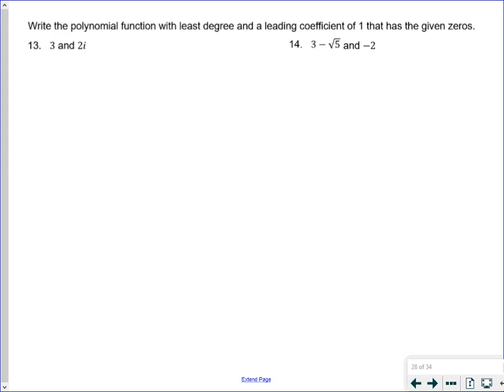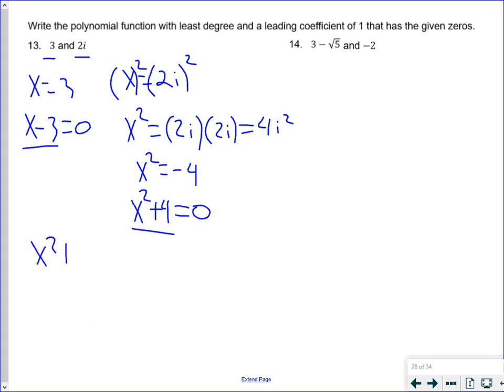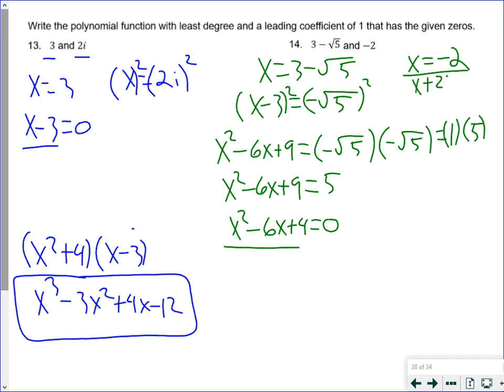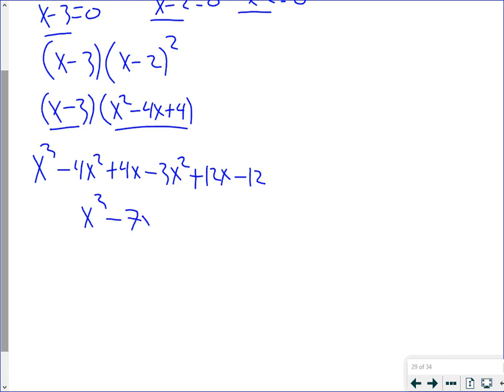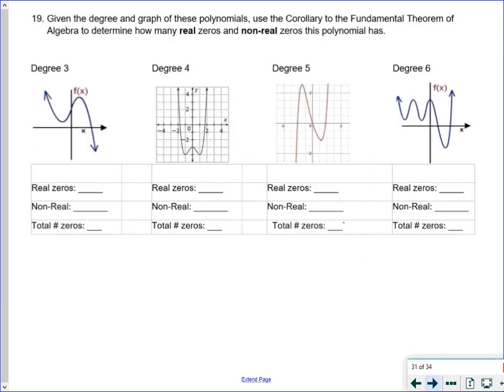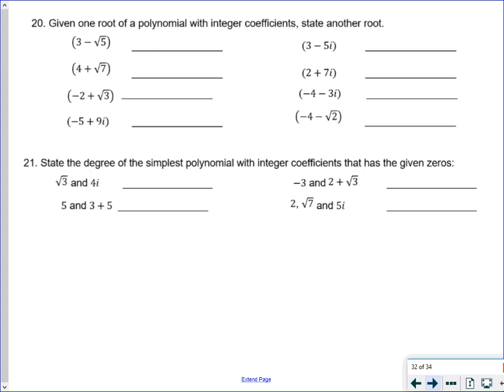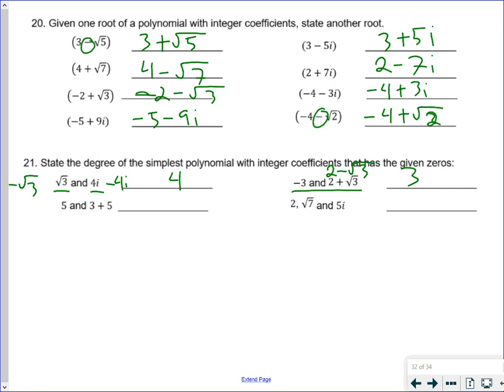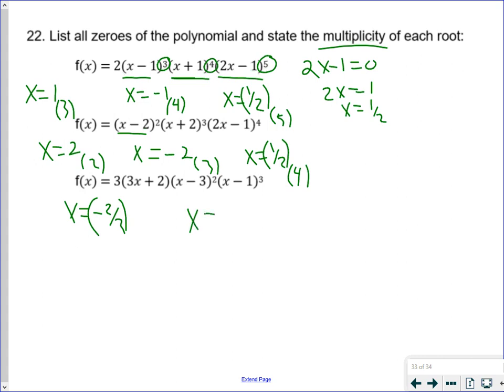Module 8 review 13-22